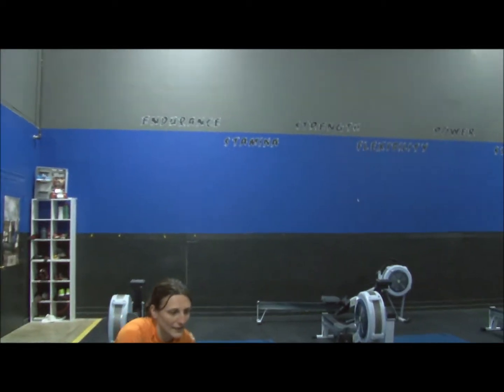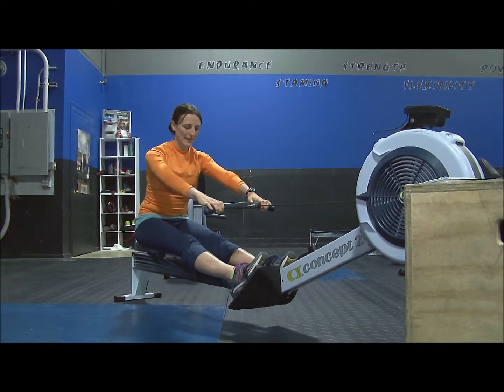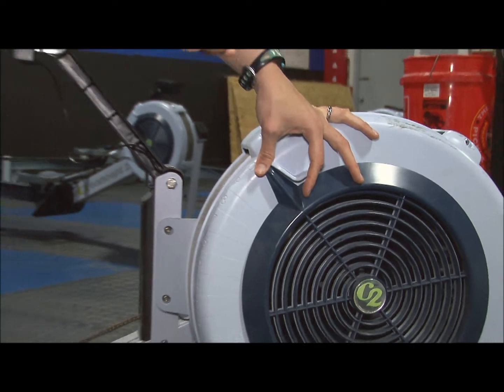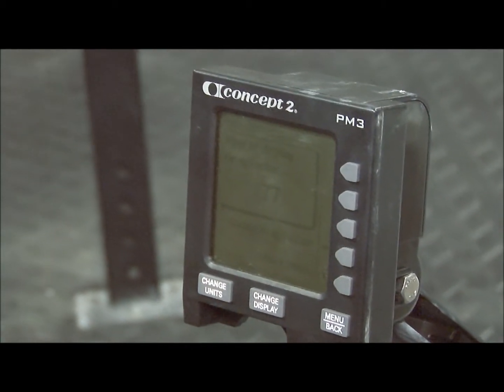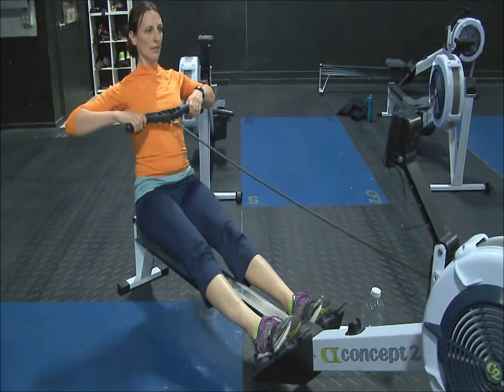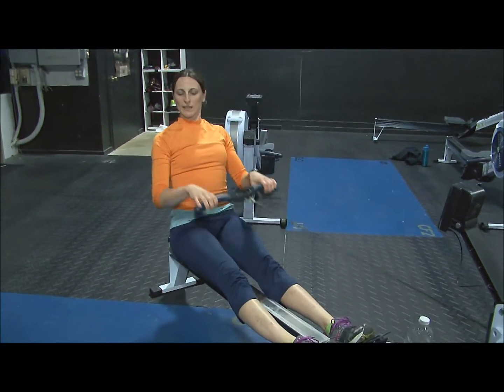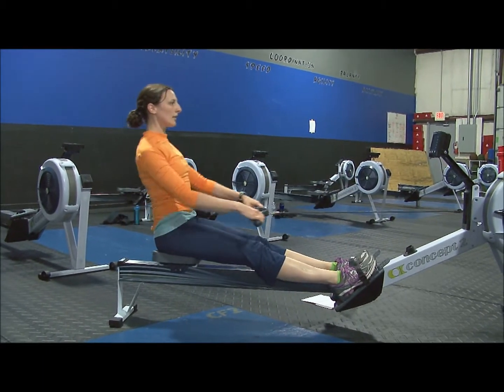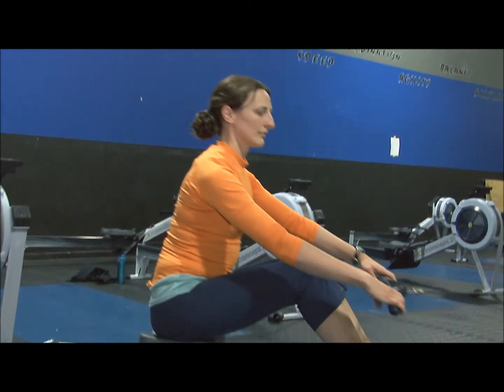Proper Rowing Techniques